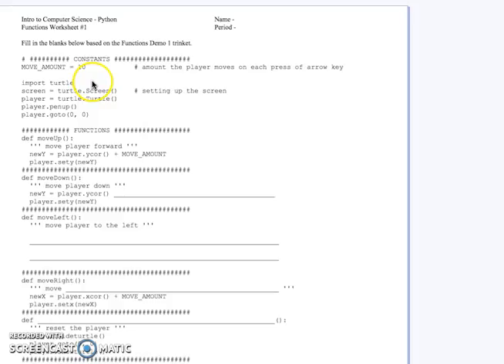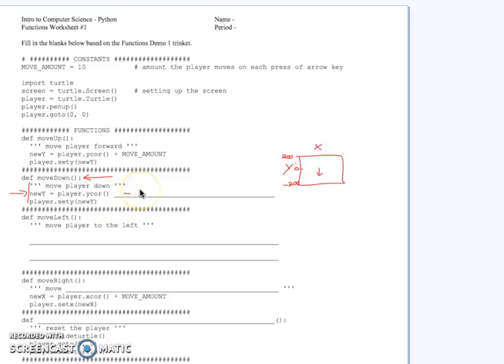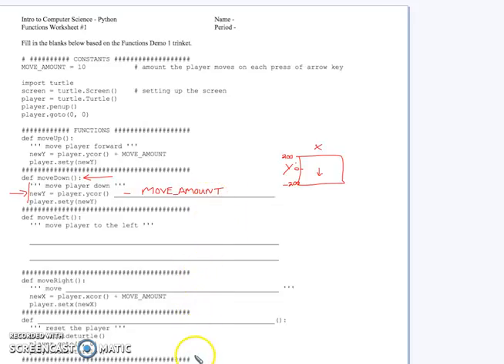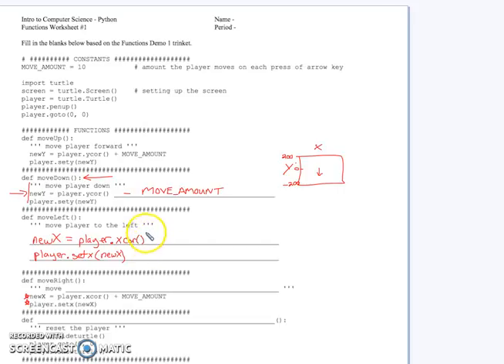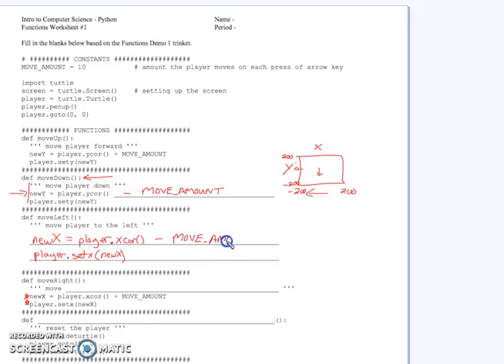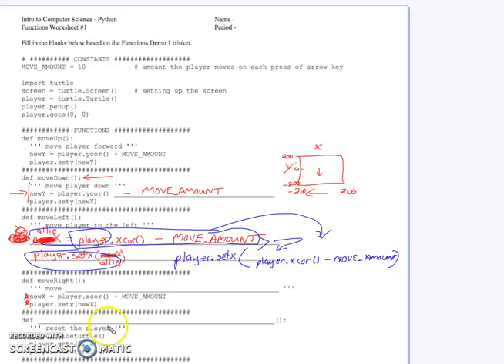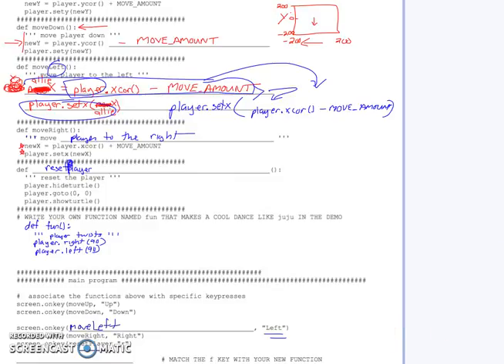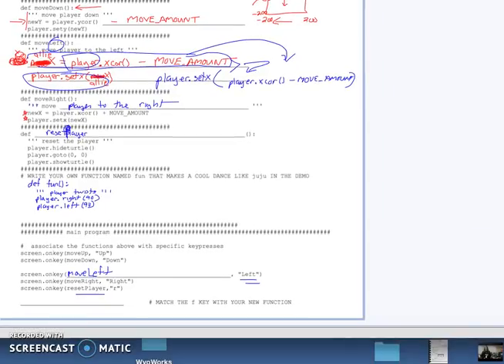Functions Worksheet 1